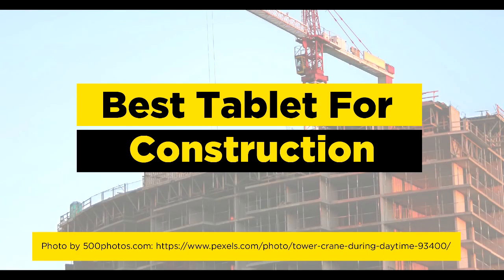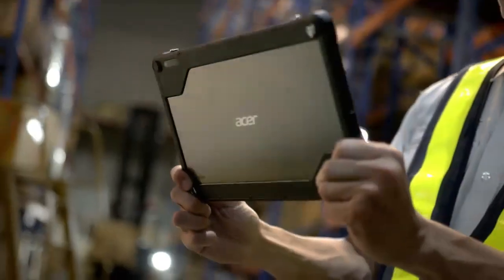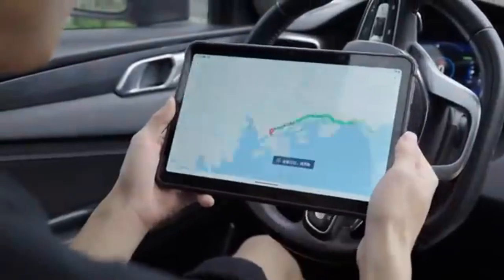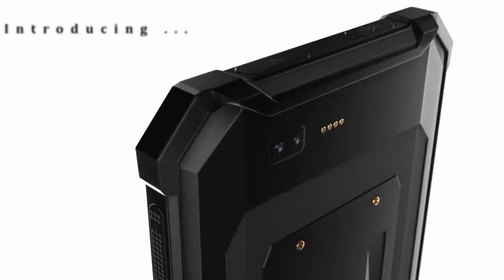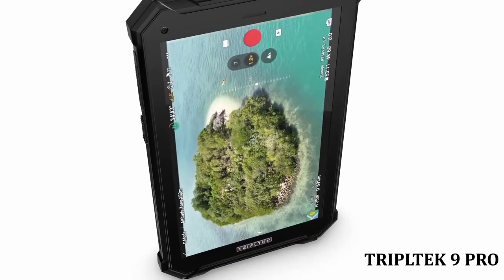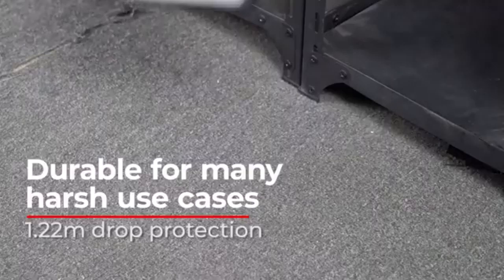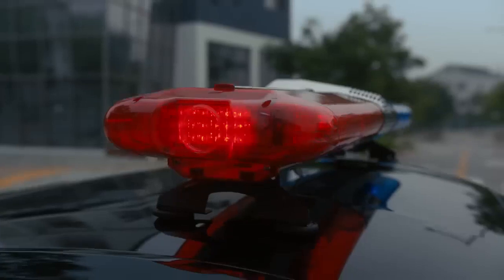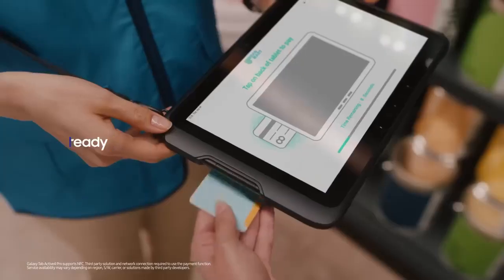5 Best Construction Tablets for Contractors (Updated 2024)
Best Tablet For Construction in 2024
The best tablet for construction will enable construction professionals to easily perform many tasks. Portability, convenience, and powerful performance have made tablets perfect laptop and computer replacements.

1. Samsung Galaxy Tab Active 4 Pro
2. Hotwav R6 Ultra 2023 Rugged Tablet
3. Acer Enduro T1 Rugged Tablet
4. Tripletek Tablet 7 Pro
5. Munby Rugged Tablet IRT09

Chapters
[00:00] Introduction
[00:28] Acer Enduro T1 Rugged Tablet
[01:03] Hotwav R6 Ultra 2023 Rugged Tablet
[02:09] Tripltek Tablet 7 Pro
[03:13] Munby Rugged Tablet IRT09
[03:52] Samsung Galaxy Active 4 Pro